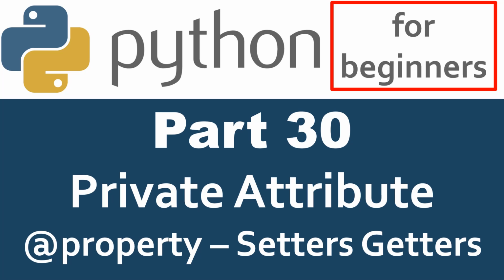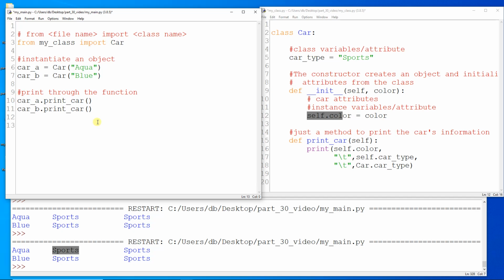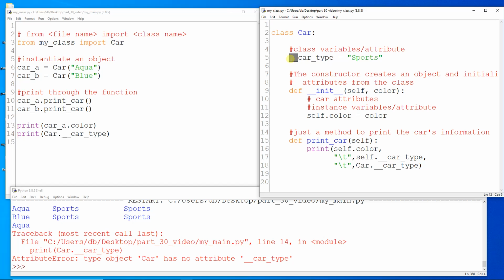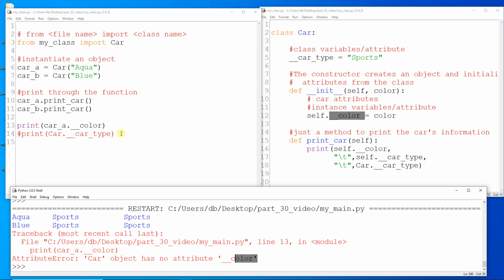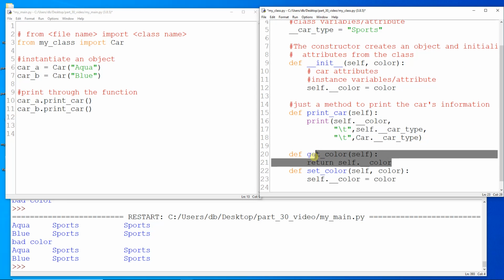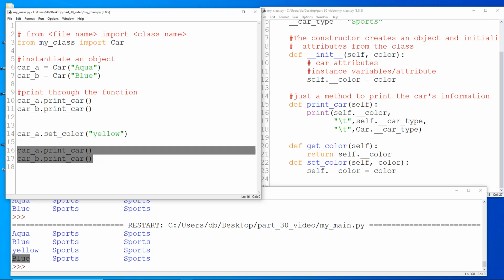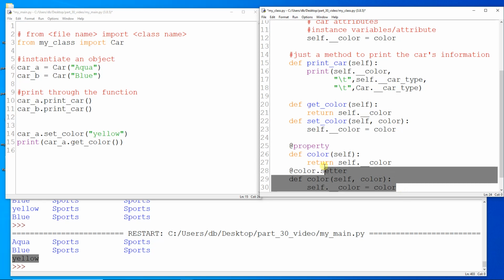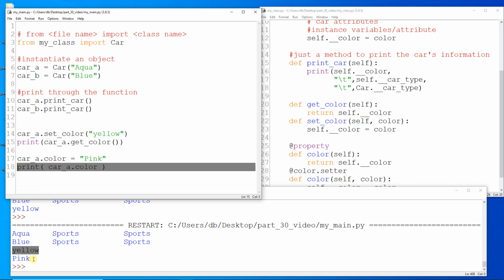Python Tutorial - Part 30 Private Attributes +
On this video I show you how to use the private attribute, getters, setters, and also the @property